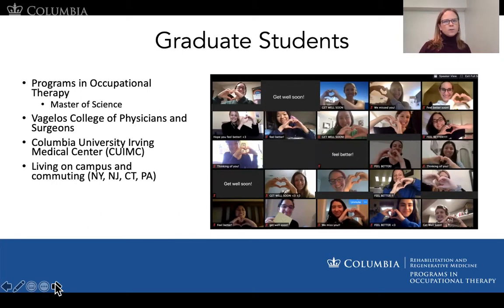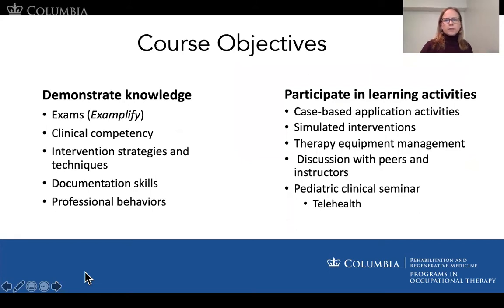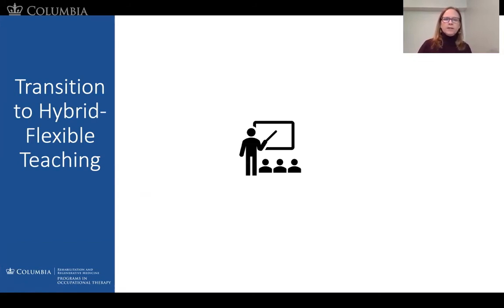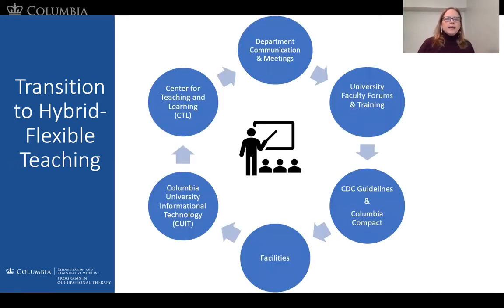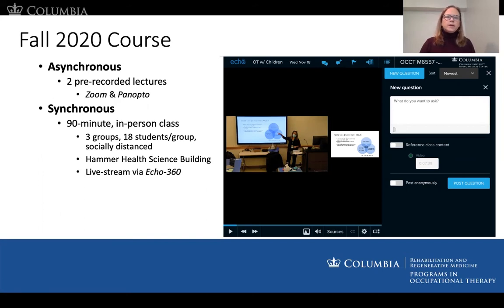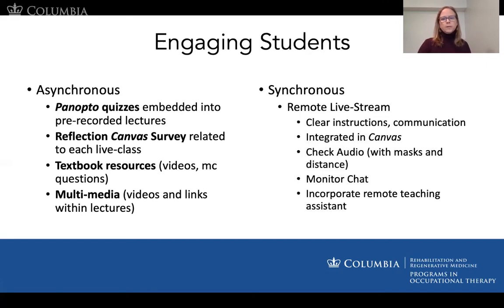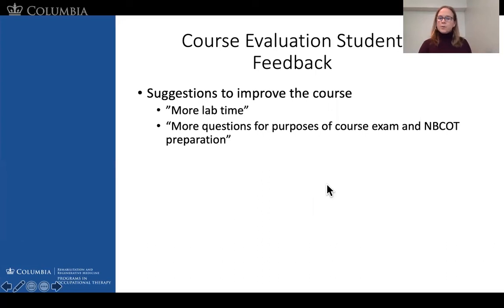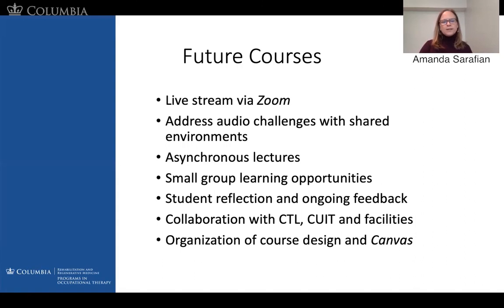Amanda Sarafian | 2021 Celebration of Teaching and Learning Symposium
Amanda Sarafian, Assistant Professor of Rehabilitation and Regenerative Medicine (Occupational Therapy) at Columbia’s Vagelos College of Physicians & Surgeons, presents at the panel “Engaging Students in Large Classes: Adapting to Hybrid and Online Teaching” during the 2021 Celebration of Teaching and Learning Symposium on March 16, 2021.

Professor Sarafian describes innovations in her teaching as she has adapted to hybrid and online teaching, and shares insights on engaging students in large classes during the pandemic.

The Symposium is hosted by the Office of the Provost and Center for Teaching and Learning at Columbia University.

To learn more about the event: ctl.columbia.edu/2021symposium/